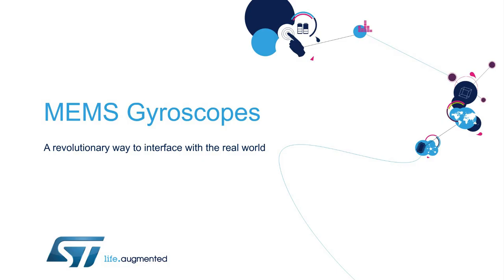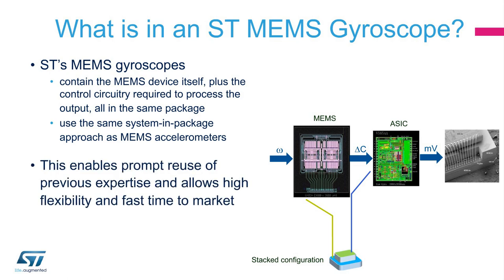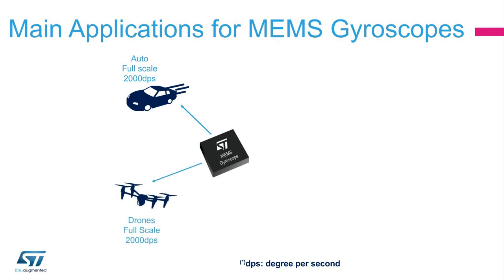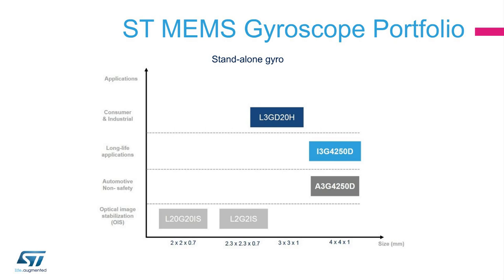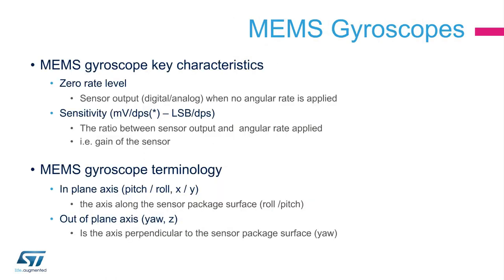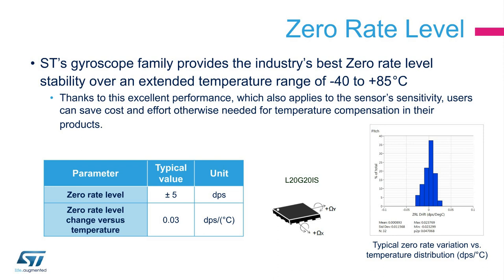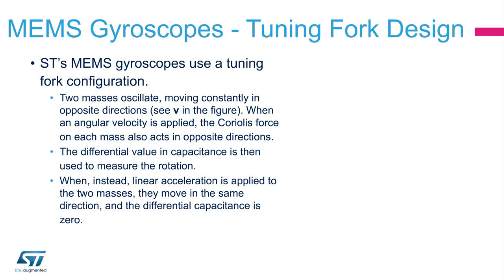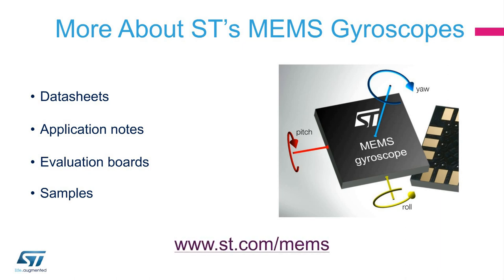MEMS Gyroscopes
In this product overview we go through how our MEMS gyroscopes work, we give you a brief overview of our product roadmap and the benefits our products can bring you for e.g. superior stability over time and temperature.  This guarantees the level of accuracy required by the most advanced motion-based applications.

ST’s 3-axis gyroscope solution eliminates any interference between the axes that inherently degrades the output signal, increasing accuracy and reliability of motion-controlled functionalities.

ST’s gyros measure angular velocity with a wide full-scale range (from 30 to 4000 dps) to meet the requirements of different applications, ranging from gesture recognition and image stabilization, to dead reckoning and personal navigation. ST’s angular rate sensors are already used in mobile phones, tablets, 3D pointers, game consoles, digital cameras and many other devices.